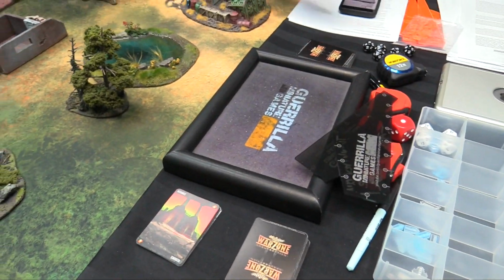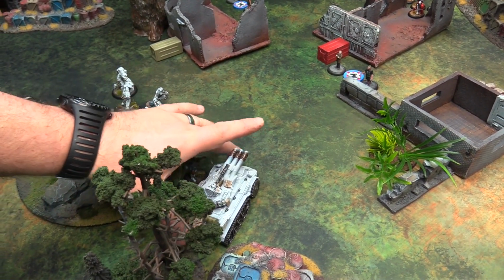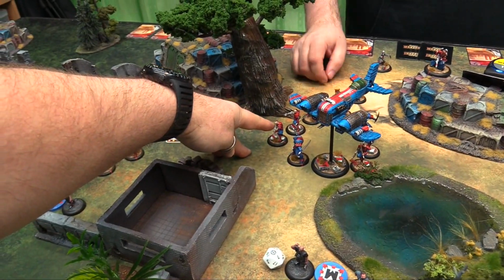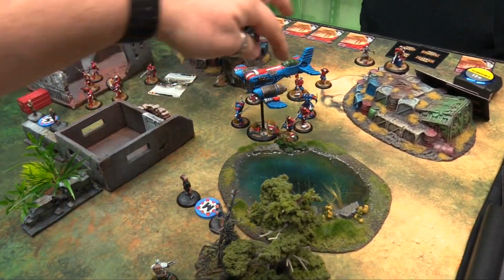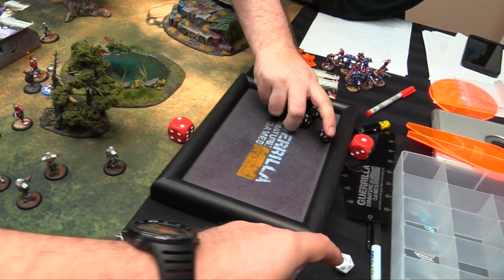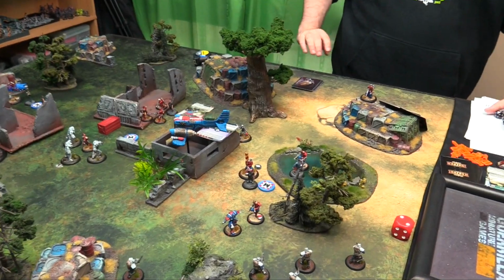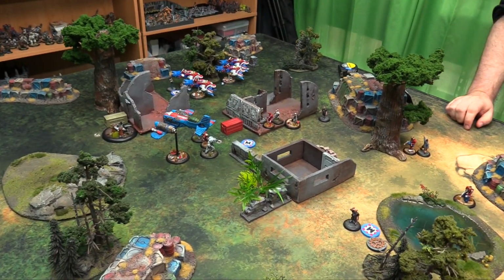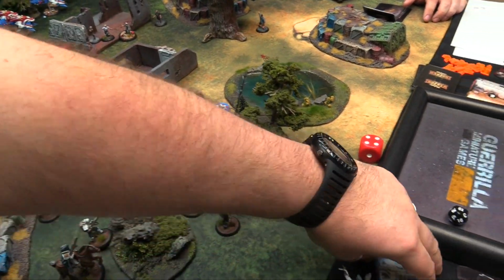Mutant Chronicles - Warzone: Resurrection Battle Report - Ep 03 - Mishima vs. Bauhaus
Ben has finished painting up his Mishima and brings it in for our first 1000pt game of Warzone: Resurrection to face my Bauhaus!